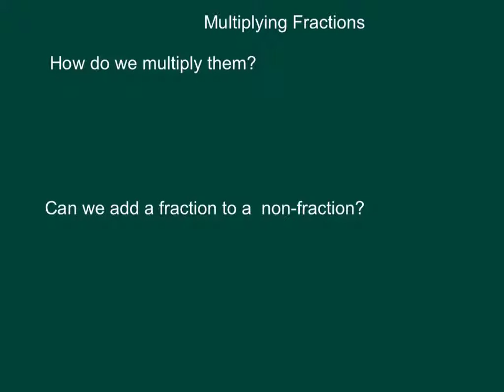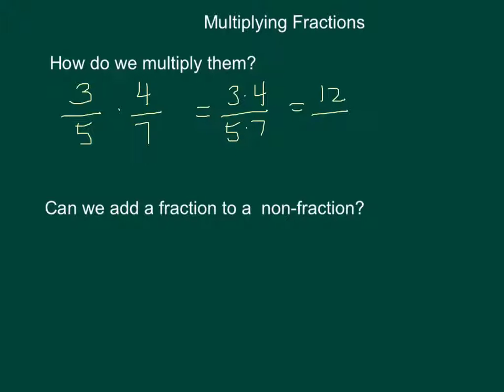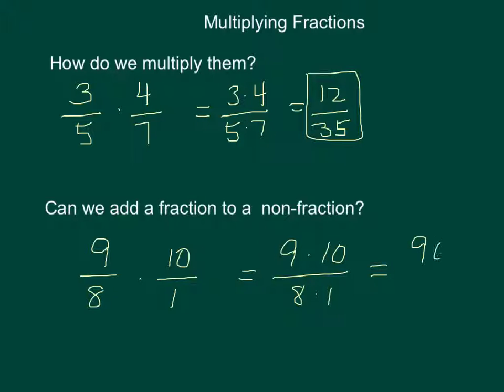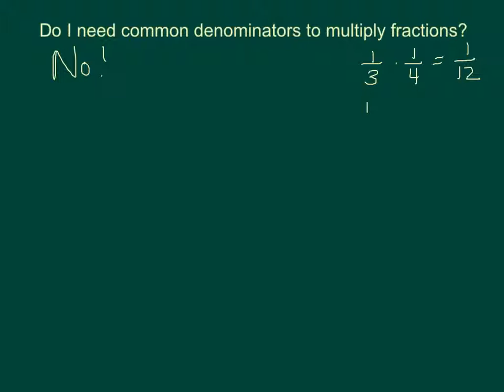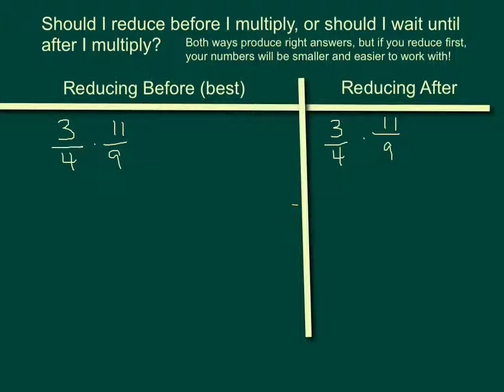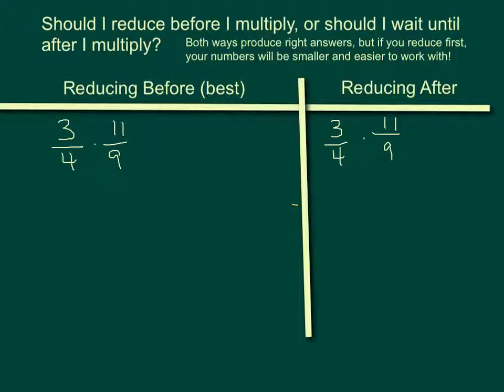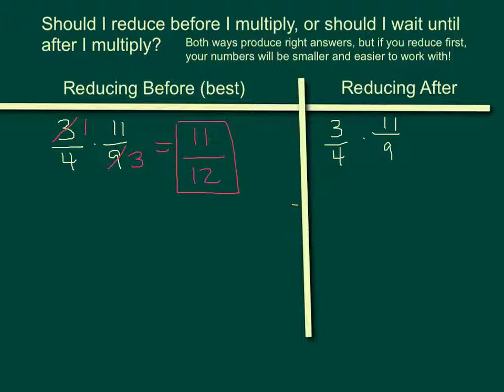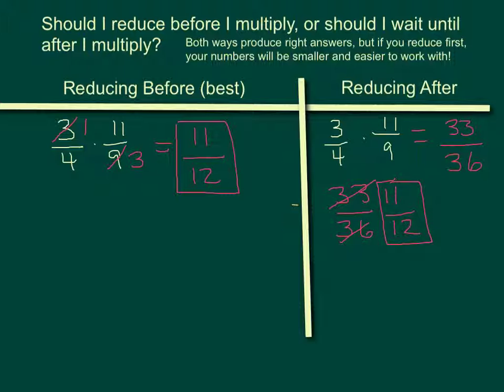Multiplying Fractions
This screencast explains how to multiply numerical fractions.